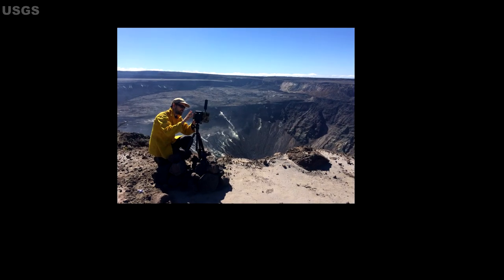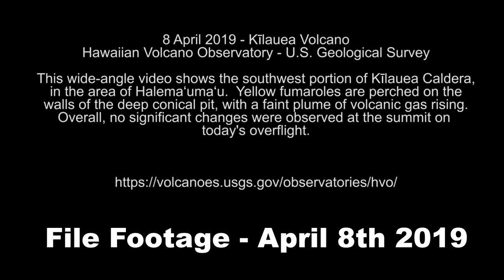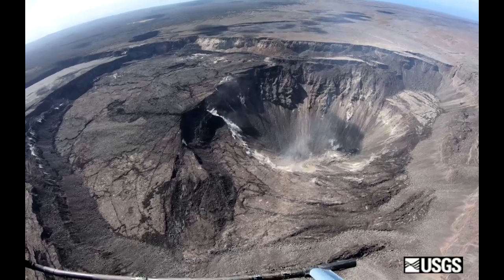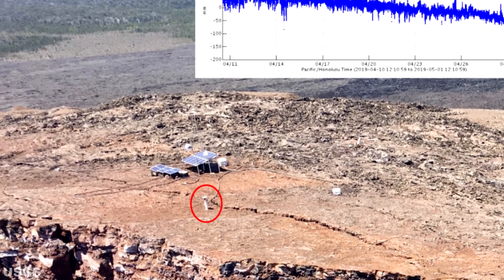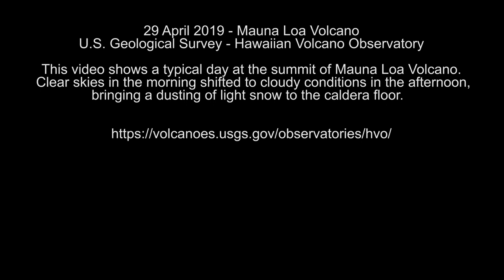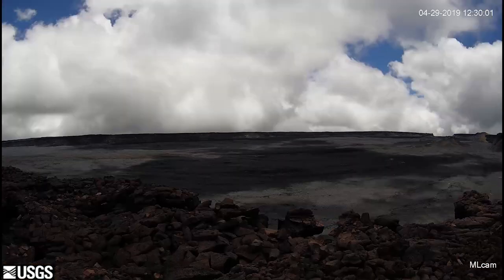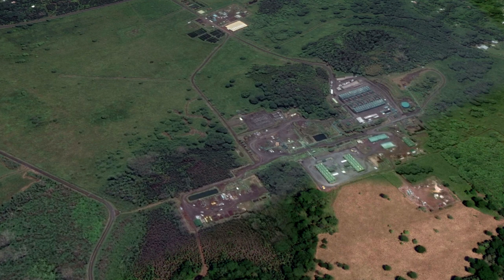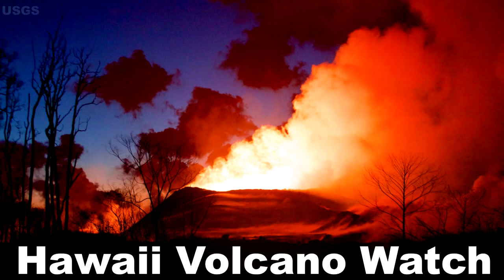Hawaii Kilauea Volcano Eruption Watch News Update Report 5/24/2019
The 5/24/2019 Hawaii Volcano Watch News Update Report for Kilauea Volcano, Mauna Loa Volcano, Pu'u'O'o Crater and PGV/HELCO.

Credits:
(Photos/Video): USGS